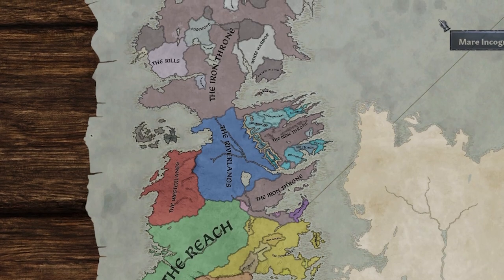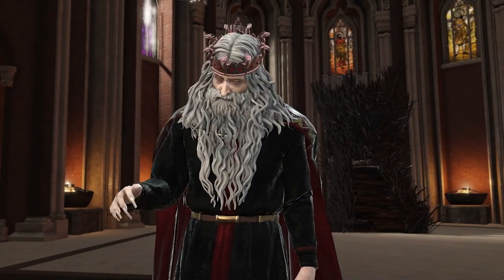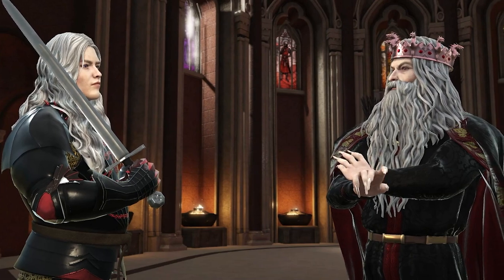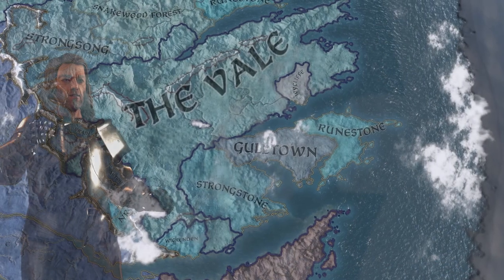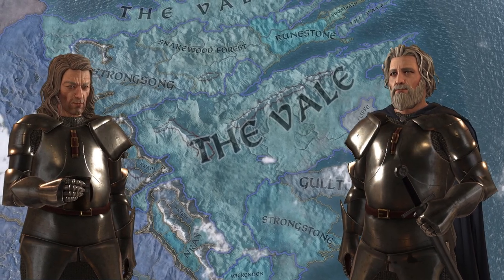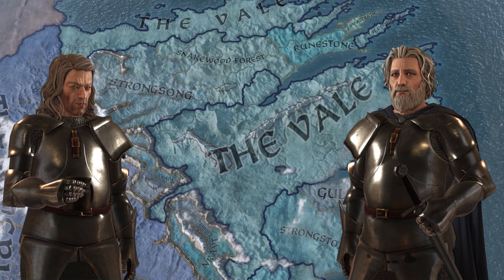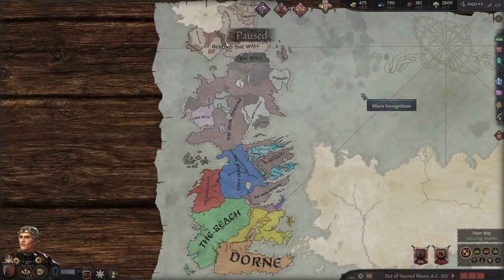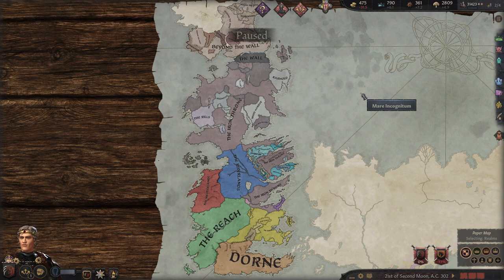New GAME OF THRONES Mod Start?!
WARNING: Not up to date with the current version of the mod.

Mods:
A Game of Thrones
AGOT - Armies of Westeros
Fullscreen Barbershop (1.8 version)

Simply add the .ck3 save file into your save game folder, load up the file and play! Select any of your favourite characters by using the Switch Character option in the menu.

What would happen if Rhaegar had defeated Robert Baratheon at the Trident? Would that have been an end to conflict in the Seven Kingdoms? Explore that scenario in this new Game of Thrones mod start, playing as any of your favourite (surviving) characters such as Jon Snow, Tyrion Lannister, Gerold 'Darkstar' Dayne, or Dennis 'the Darling' Arryn. A new start to the epic Game of Thrones mod for Crusader Kings 3!